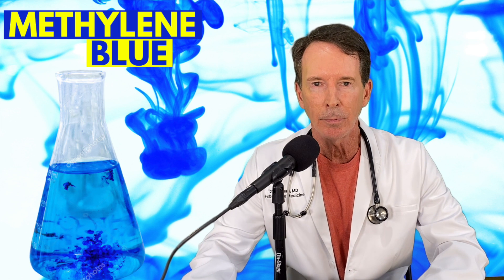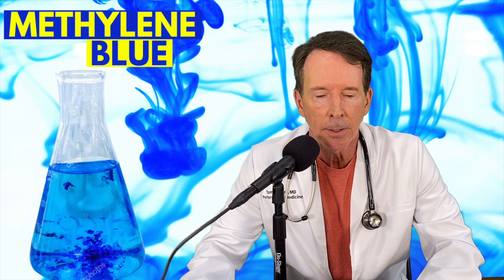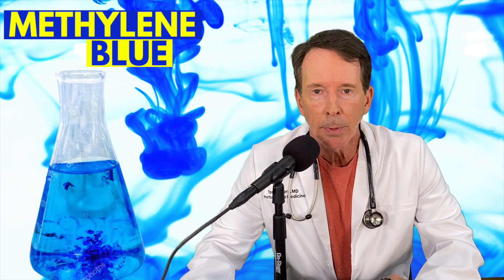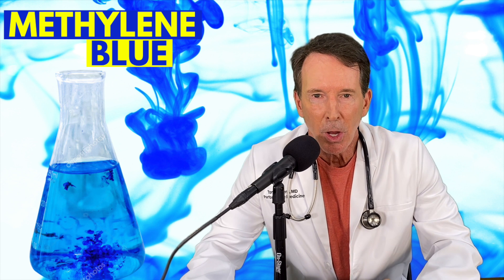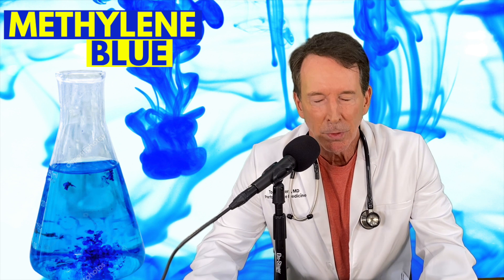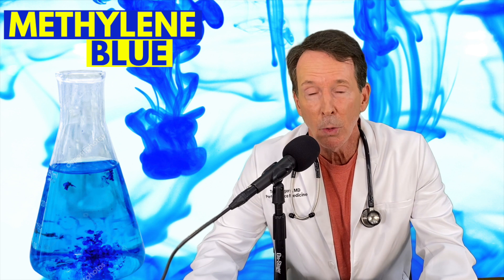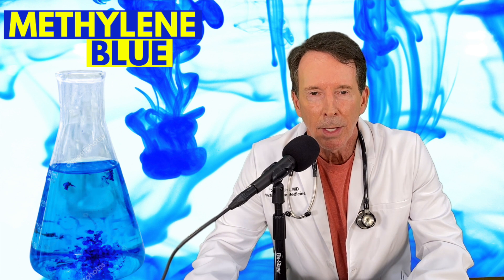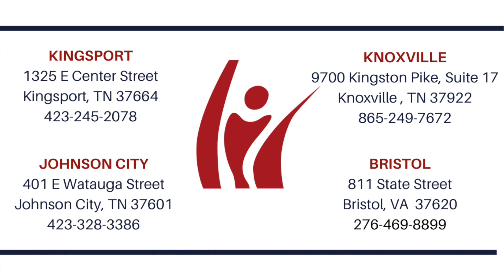METHYLENE BLUE I The Common Sense MD | Dr. Tom Rogers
In this episode of The Common Sense MD, Dr. Rogers talks about the potential health benefits of Methylene Blue.